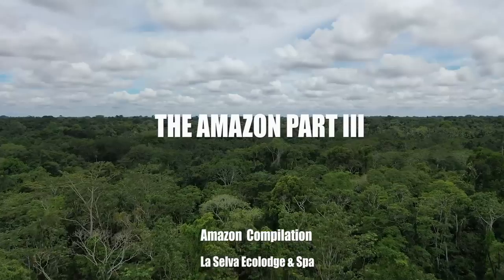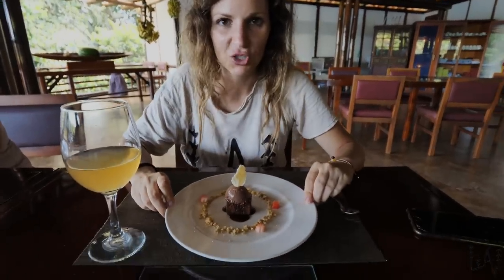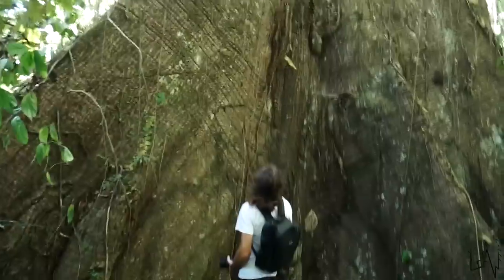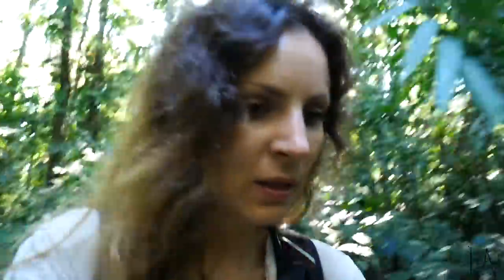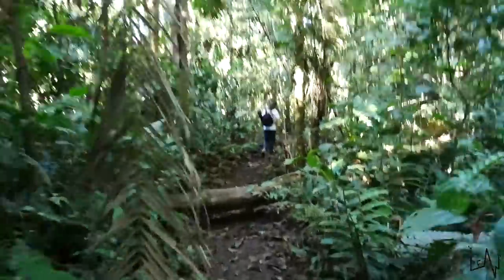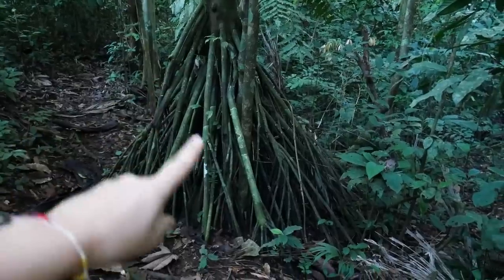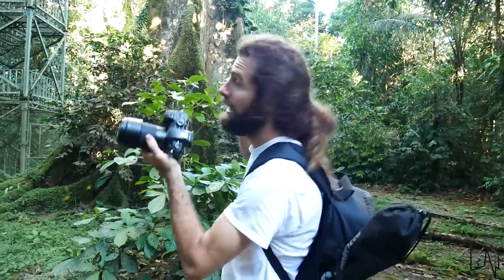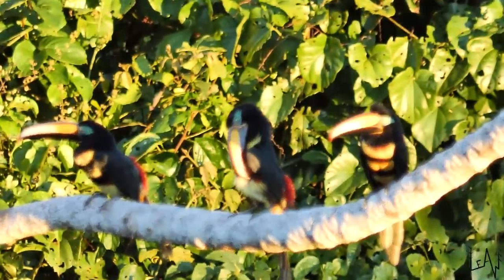Encounter with an ANACONDA //What it's REALLY like in the Amazon Rainforest in Ecuador!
Support our Expedition.

NEW! LeAw T-shirts collection online and more!!

Oh, what another great day in the Amazon Jungle in Ecuador!!
We are overwhelmed by the emotion.
We saw a huge beautiful Anaconda, Monkeys, Toucans, extraordinary birds and the biggest tree in the Amazon!

Thank you so much to La Selva Eco Amazon Eco Lodge & Spa
La Selva is an exclusive high-end Ecolodge & Spa located deep in the Ecuadorian Amazon Jungle in the Yasuni Biosphere Reserve on a private lagoon.  La Selva is redefining the concept of lodging with a focus on wellness in the Amazon with a new spa area, along with amazing opportunities to get in touch with nature.

or
Please keep supporting us and our channel!!
Sara & Luca

Jerry A. Peraza "555" - Wakan Tanka
                            "Mis Martin" - Wakan Tanka
                            "Jasmin" - Wakan Tanka

Our gear:
# Camera Lumix GH5
# Camera Lumix GX800
# Iphone 7 plus
# Iphone X